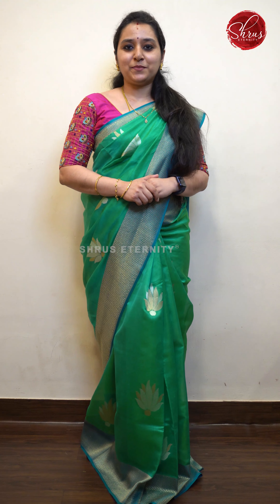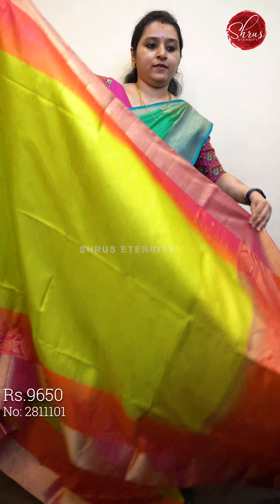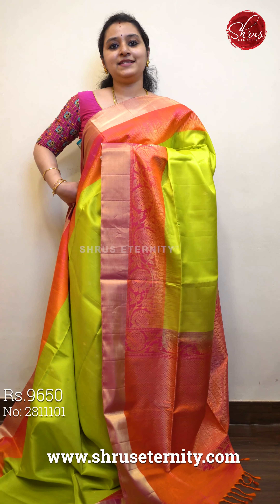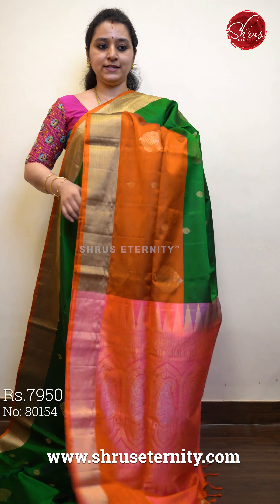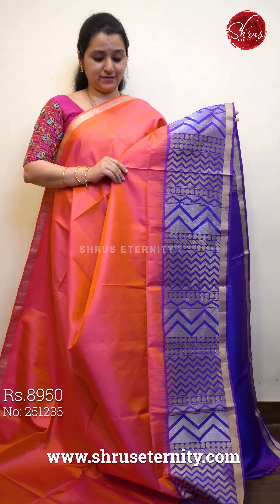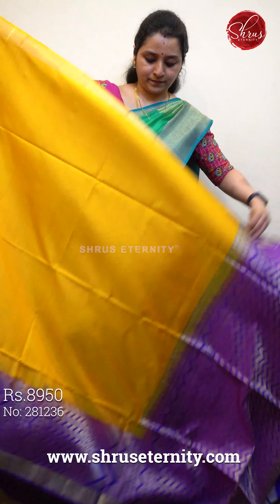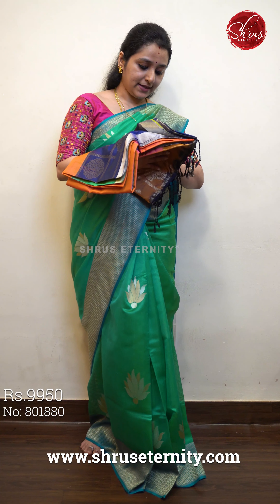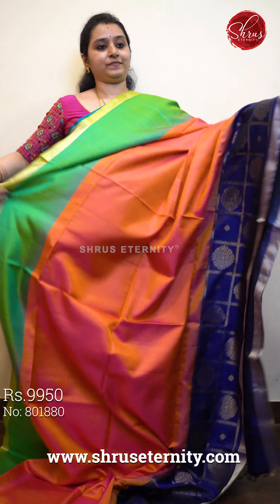Whats in the Store - Kanchipuram Soft Silk - Rs.7950 to Rs.9950.